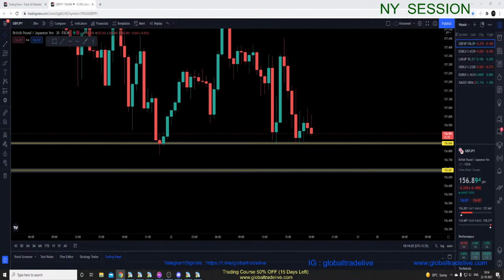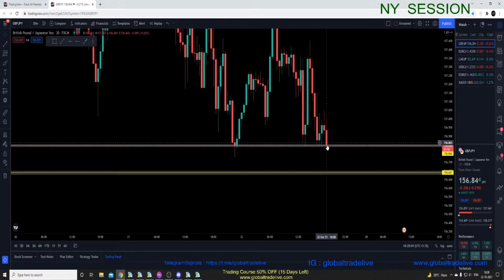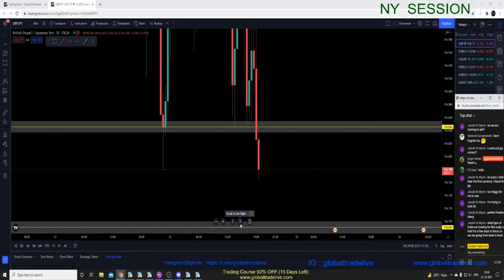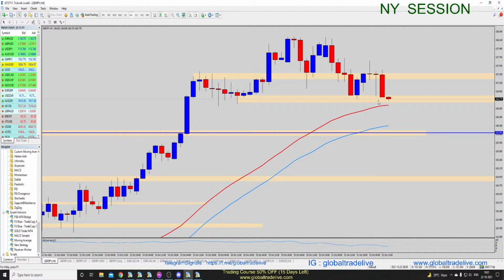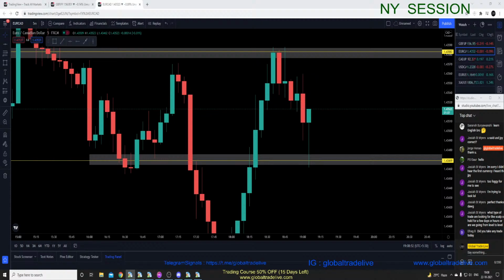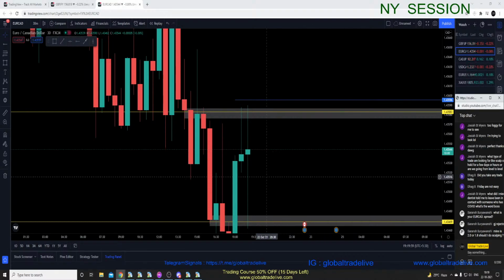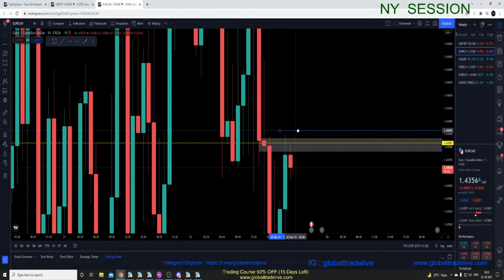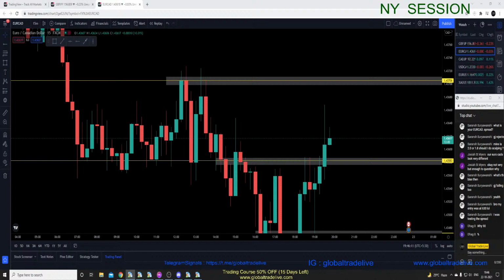Live Forex Trading - NY Session 22 October 2021